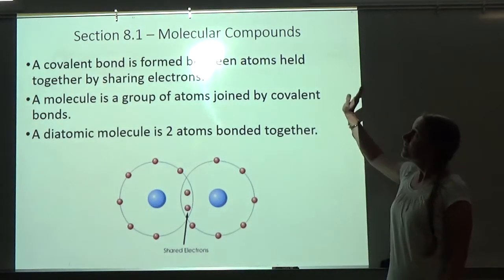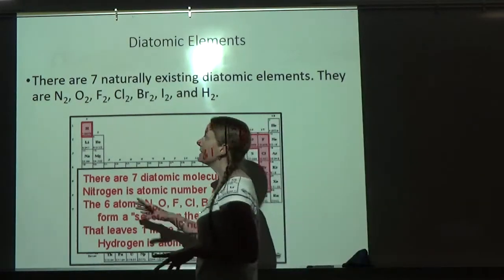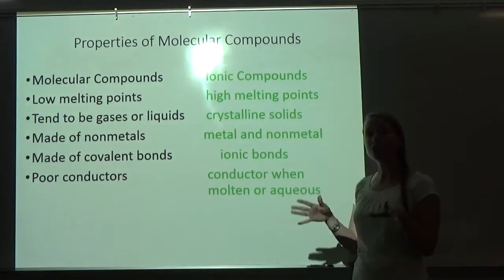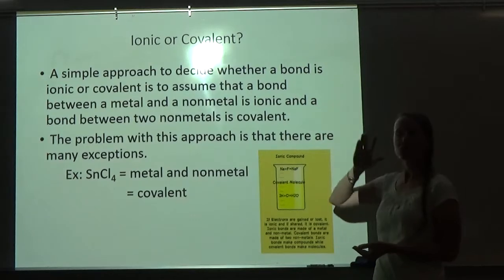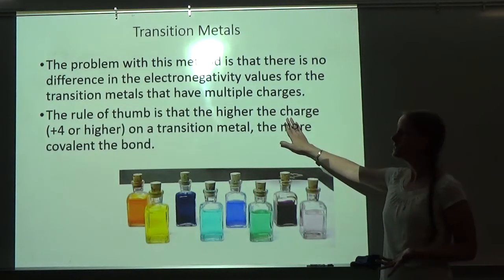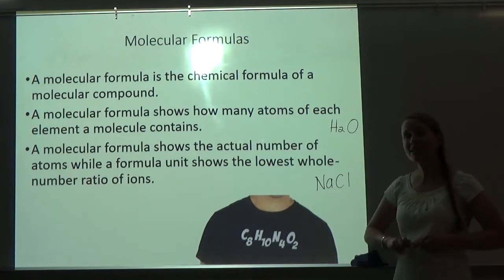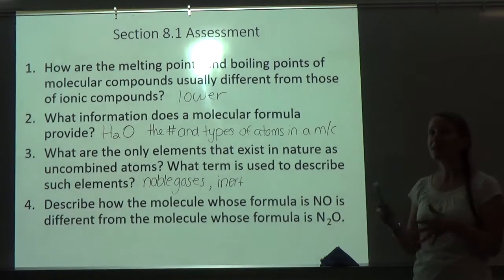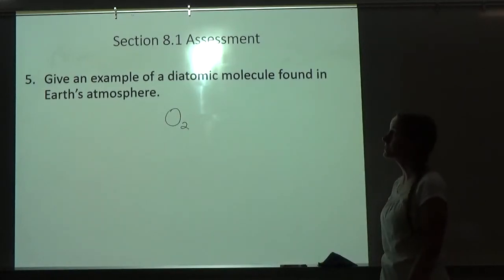Honors Chemistry Section 8.1 Lesson Video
This video is an introduction to covalent bonding and molecular compounds.